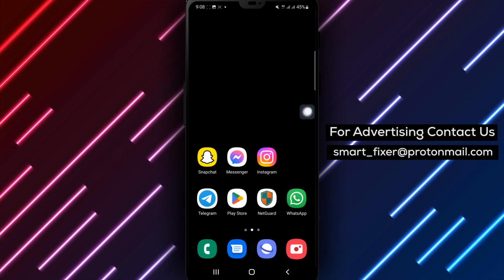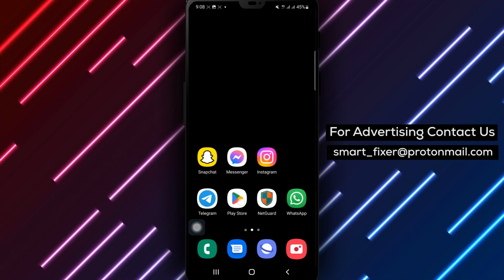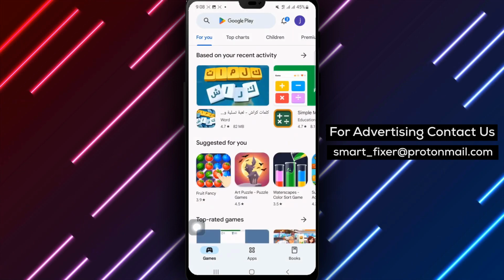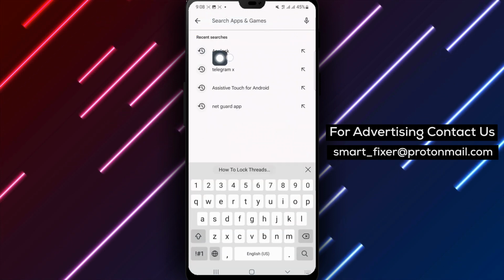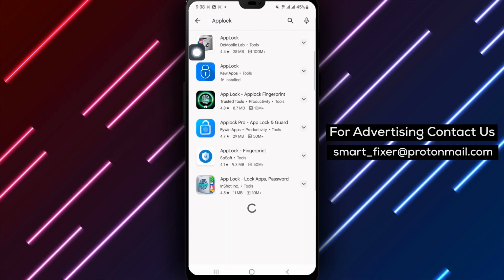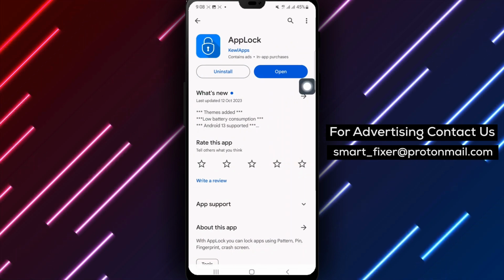How To Lock Telegram X With A Pin - Full Guide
Learn how to secure your Telegram X app with a PIN lock in this comprehensive step-by-step tutorial. By following the numbered steps below, you can protect your private conversations and ensure the privacy of your Telegram X account.

Steps:

1. Open the Play Store and search for "Applock." Tap on "Install."
2. Once the installation is complete, tap on "Open."
3. Tap on the "123" icon in the top right corner.
4. Type in your desired PIN and tap on the check mark icon.
5. Re-type the PIN code for confirmation.
6. Allow the app to access necessary permissions.
7. Search for "Telegram" and tap on it to lock the app.

Enhance the security of your Telegram X account by following these simple steps. Watch the full tutorial now!